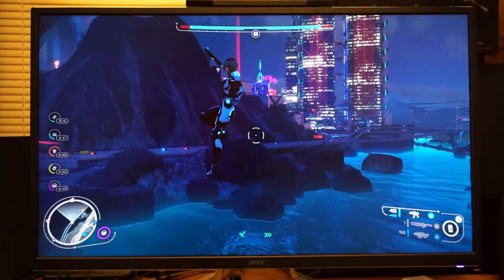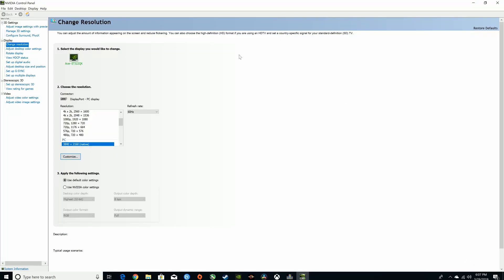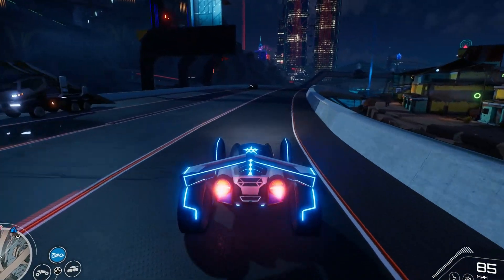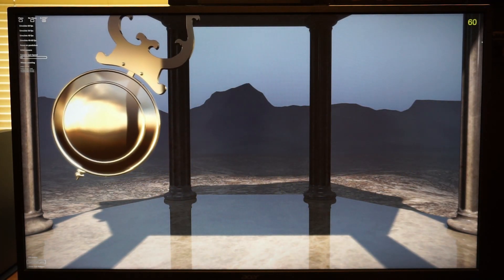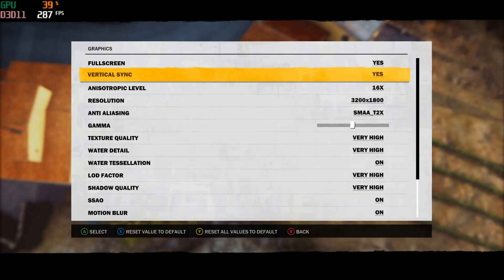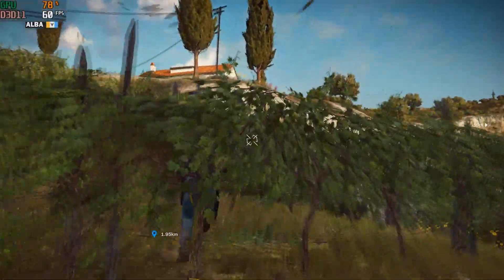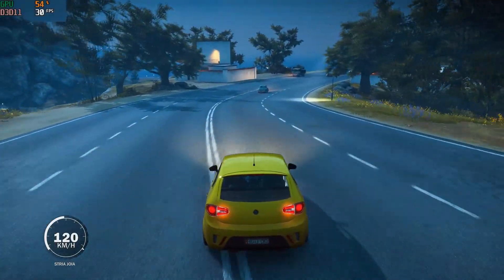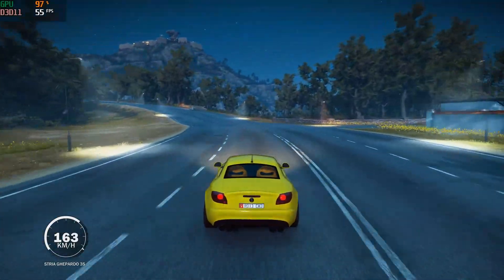Acer ET322QK: Nvidia G-Sync on a FreeSync Monitor.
This video shows how to enable G-Sync Compatibility for GeForce GPUs via the Nvidia Control Panel on this non-validated FreeSync Monitor.

Nvidia Pendulum G-SYNC Demo 1.13 Download Link (41 MB)